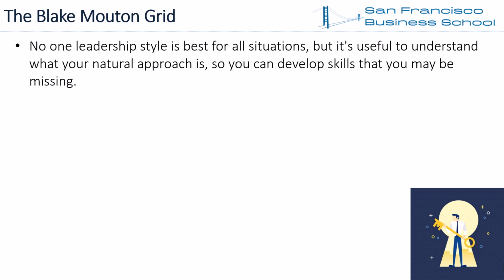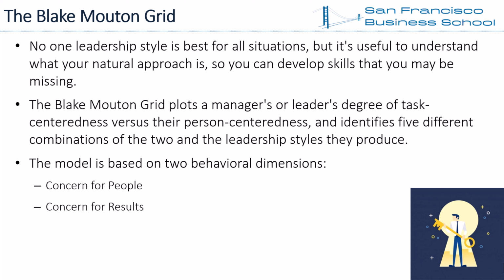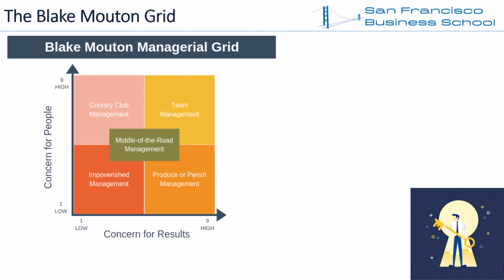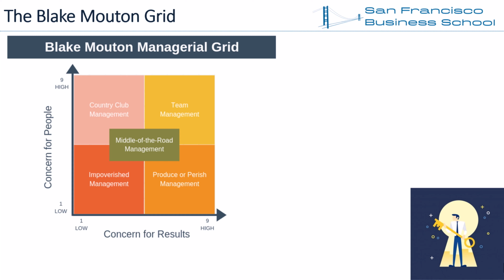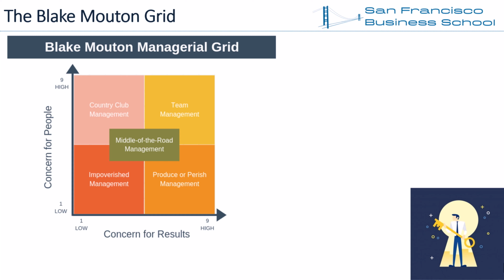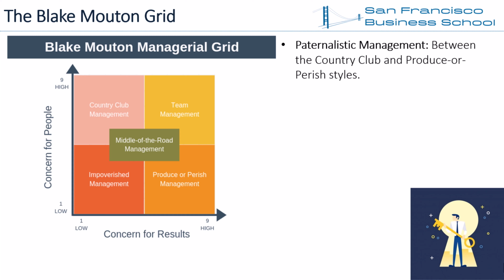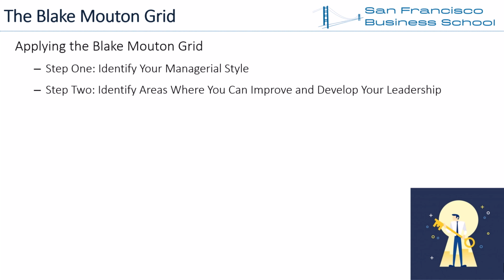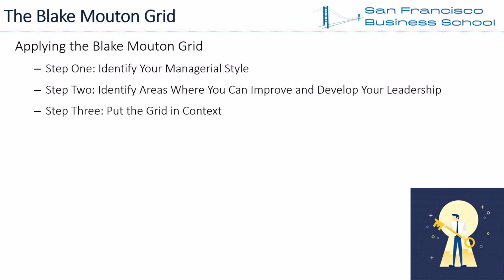The Blake Mouton Model - 5 Types of Leadership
When you recruit a new team member, what's your priority? Is it to focus on tasks by explaining the first year's objectives to them? Or, do you spend time understanding their strengths and interests so you can give them tasks that they'll enjoy?

No one leadership style is best for all situations, but it's useful to understand what your natural approach is, so you can develop skills that you may be missing. It's unwise to neglect either tasks or people. But, equally, a compromise between the two approaches will likely result in only average team performance, because you neither meet people's needs nor inspire excellent performance.

In this video, we look at the Blake Mouton Grid, a popular framework for thinking about a leader's "task versus person" orientation.

What Is the Blake Mouton Grid?

The Blake Mouton Grid plots a manager's or leader's degree of task-centeredness versus their person-centeredness, and identifies five different combinations of the two and the leadership styles they produce. It's also known as the Managerial Grid, or Leadership Grid, and was developed in the early 1960s by management theorists Robert Blake and Jane Mouton.

The model is based on two behavioral dimensions:

Concern for People: this is the degree to which a leader considers team members' needs, interests and areas of personal development when deciding how best to accomplish a task.

Concern for Results: this is the degree to which a leader emphasizes concrete objectives, organizational efficiency and high productivity when deciding how best to accomplish a task.
Blake and Mouton defined five leadership styles based on these, as illustrated in the diagram.

Let's take a look at the five leadership styles in detail.

1. Impoverished Management – Low Results/Low People
The Impoverished or "indifferent" manager is mostly ineffective. With a low regard for creating systems that get the job done, and with little interest in creating a satisfying or motivating team environment , this manager's results are inevitably disorganization, dissatisfaction and disharmony.

2. Produce-or-Perish Management – High Results/Low People
Also known as "authoritarian" or "authority-compliance" managers, people in this category believe that their team members are simply a means to an end. The team's needs are always secondary to its productivity.

This type of manager is autocratic, has strict work rules, policies and procedures, and can view punishment as an effective way of motivating team members. This approach can drive impressive production results at first, but low team morale and motivation will ultimately affect people's performance, and this type of leader will struggle to retain high performers.

They probably adhere to the Theory X approach to motivation, which assumes that employees are naturally unmotivated and dislike working. A manager who believes people are self-motivated and happy to work is said to follow Theory Y.

3. Middle-of-the-Road Management – Medium Results/Medium People
A Middle-of-the-Road or "status quo" manager tries to balance results and people, but this strategy is not as effective as it may sound. Through continual compromise, they fail to inspire high performance and also fail to meet people's needs fully. The result is that their team will likely deliver only mediocre performance.

4. Country Club Management – High People/Low Results
The Country Club or "accommodating" style of manager is most concerned about their team members' needs and feelings. They assume that, as long as their people are happy  and secure, they'll work hard.

What tends to be the result is a work environment that is very relaxed and fun, but where productivity suffers because there is a lack of direction and control.

5. Team Management – High Production/High People
According to the Blake Mouton model, Team Management is the most effective leadership style. It reflects a leader who is passionate about their work and who does the best they can for the people they work with.

Team or "sound" managers commit to their organization's goals and mission, motivate the people who report to them, and work hard to get people to stretch themselves to deliver great results. But, at the same time, they're inspiring figures who look after their teams. Someone led by a Team manager feels respected and empowered, and is committed to achieving her goals.

Team managers prioritize both the organization's production needs and their people's needs. They do this by making sure that their team members understand the organization's purpose , and by involving them in determining production needs.